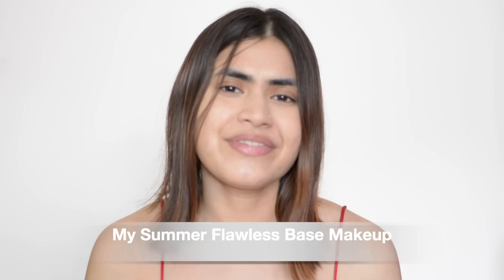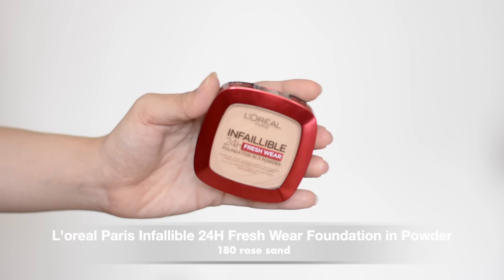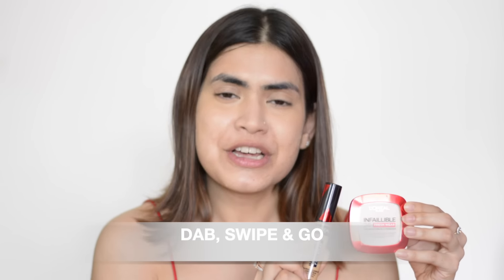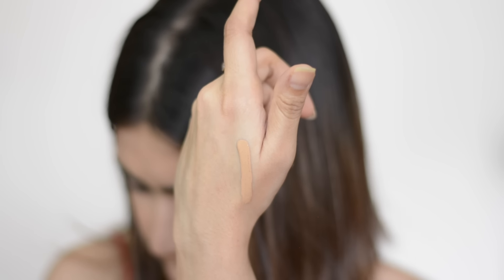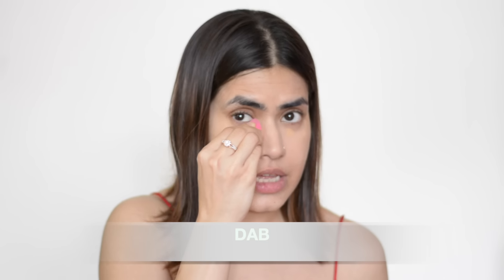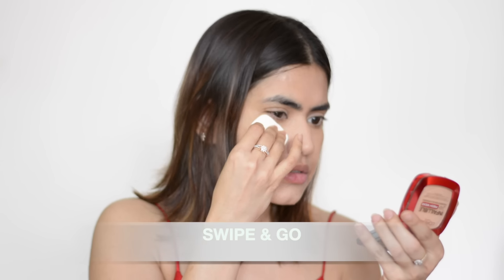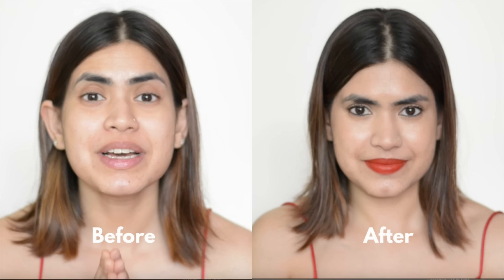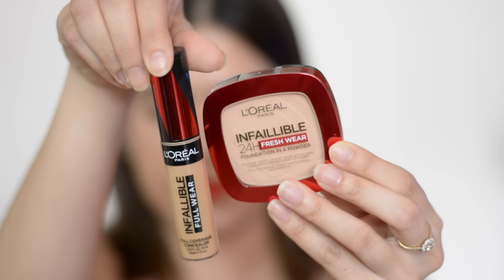Indian Summer Sweat Proof Long Lasting Makeup with 2 products | गर्मियों का मेकअप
Indian Summer Sweat Proof Long Lasting Base Makeup with just 2 Products

I make youtube videos on fitness, beauty & lifestyle.
I am a PhD degree holder in international politics. (JNU, New Delhi)
I am a certified sports science nutritionist (ISSA) and a certified multi-style yoga trainer (RYT 200). I have been training for different workout formats under professionals, for years now. All things I share on this channel are what I research/ experiment/use and apply in my own life and share it as a friend/well-wisher. My aim is to try & help you live your life, fit, productive and motivated, maybe a little better than yesterday.
This channel is not responsible for your assumptions & actions. Views and knowledge shared on videos are from my personal research and experience. It will not be applicable to all. Also for the brands I recommend, I use them personally and then work with them, whether it works for you or not, is solely your concern. Also, please take prior notice if copying my videos or content. Any breach of this notice will be reported. Thanks.